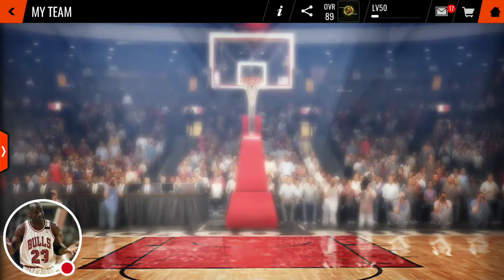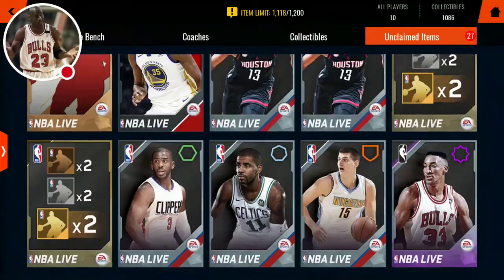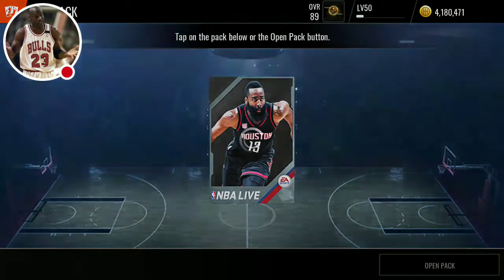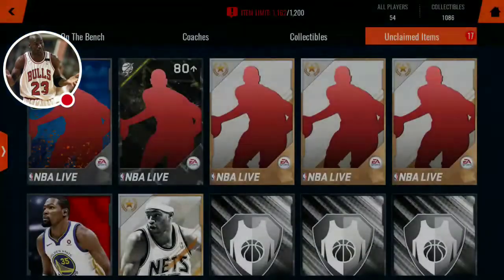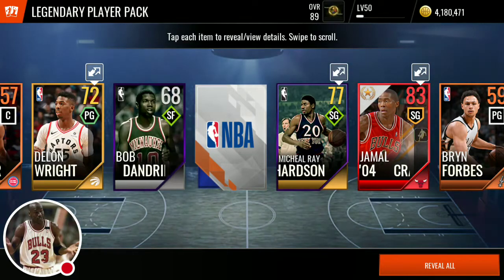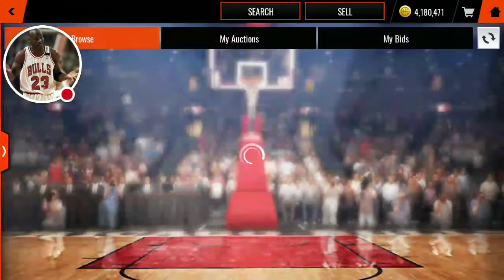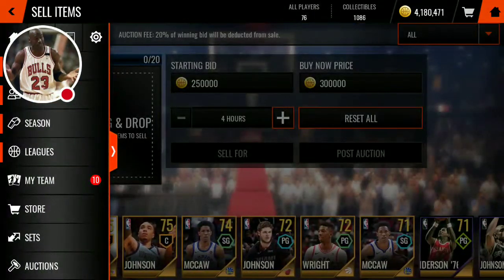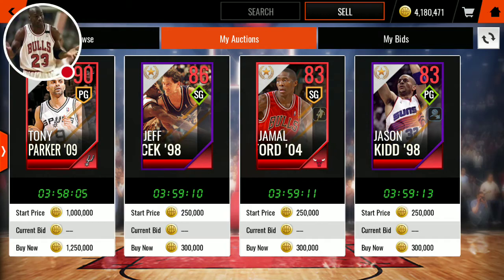Huge NBA live mobile Pack Opening (NBA Live mobile)